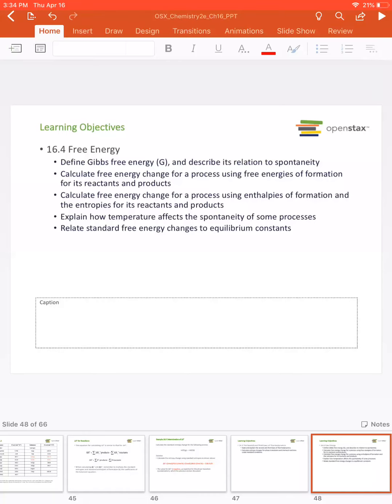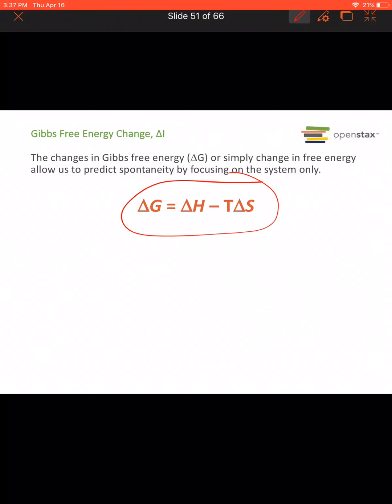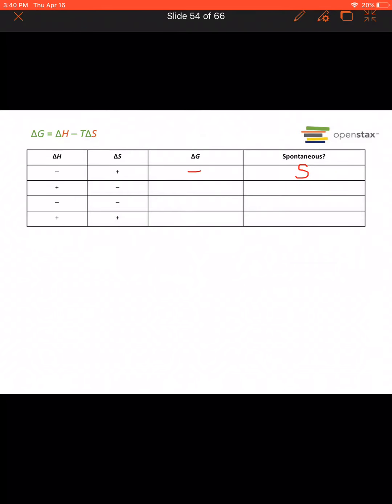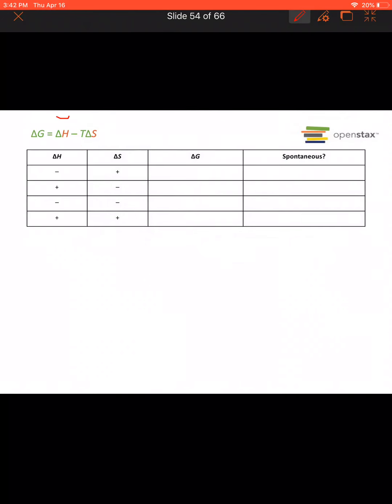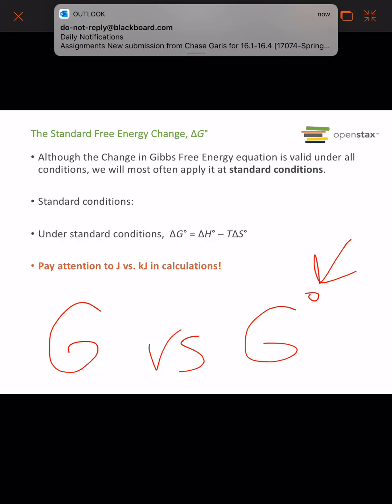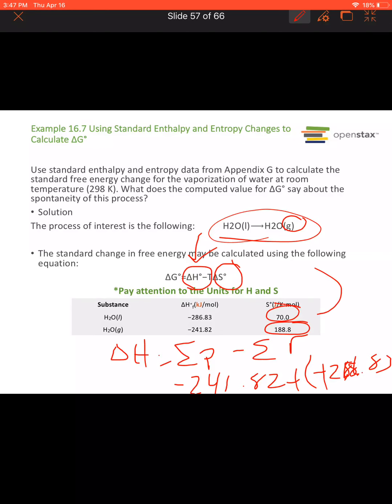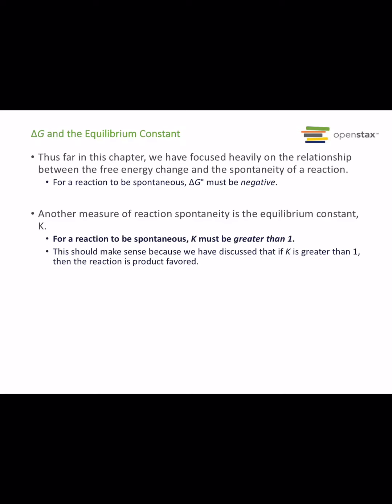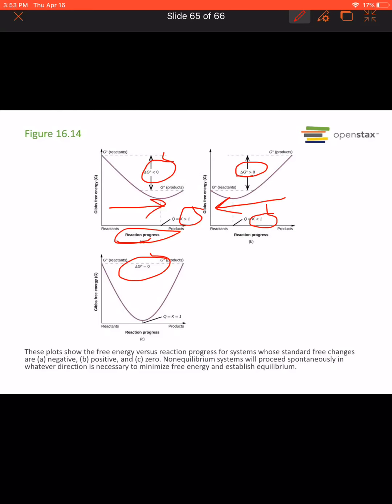16.4 Gibbs Free Energy